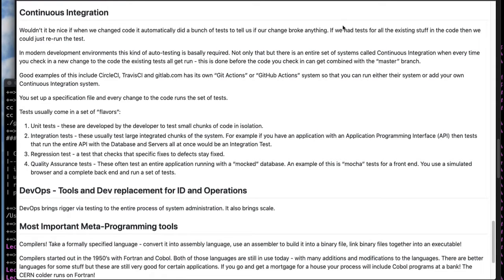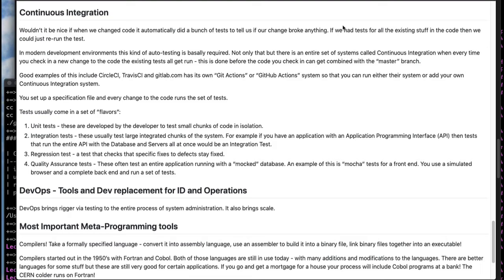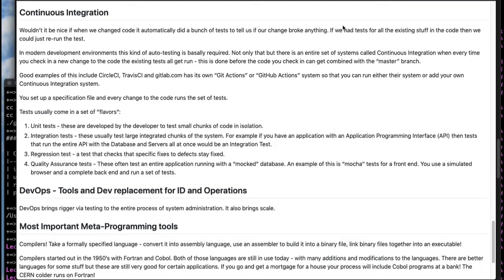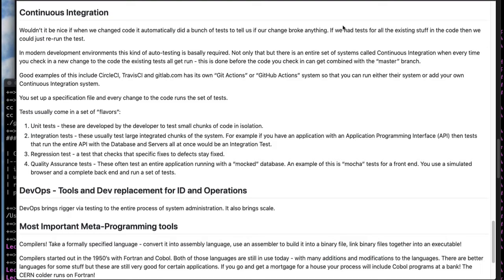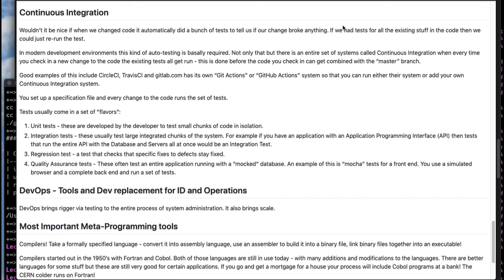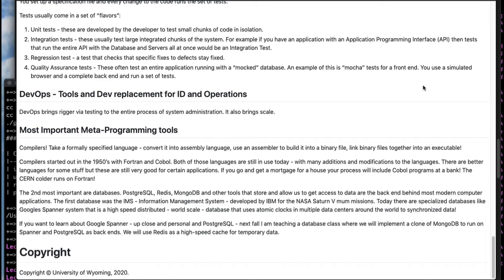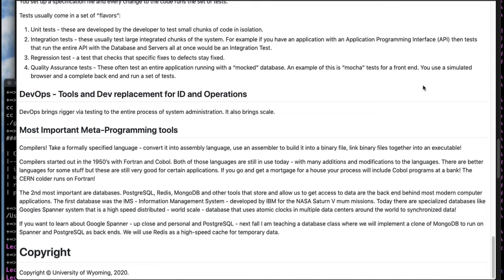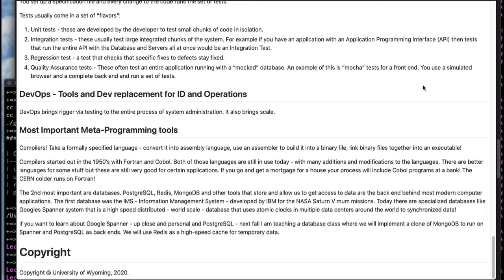Lect 33 2150 pt3 meta programming Continuous Integration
Lecture 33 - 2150 - Meta Programming - Continuous Integration